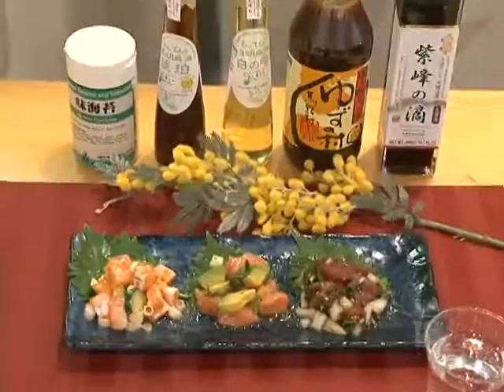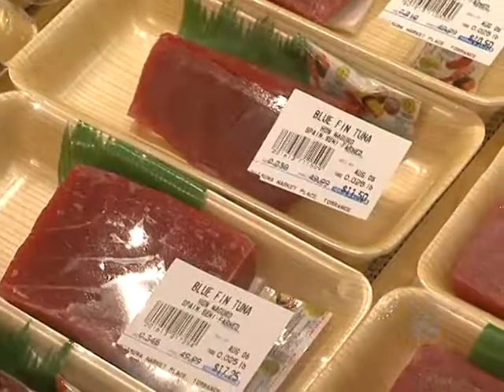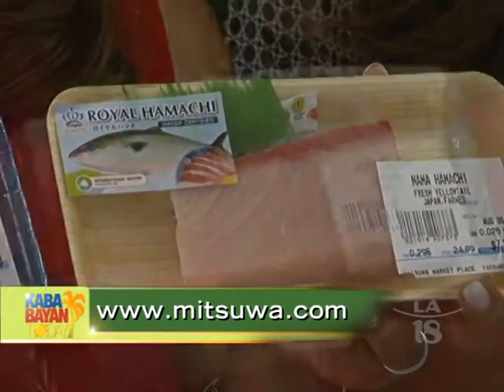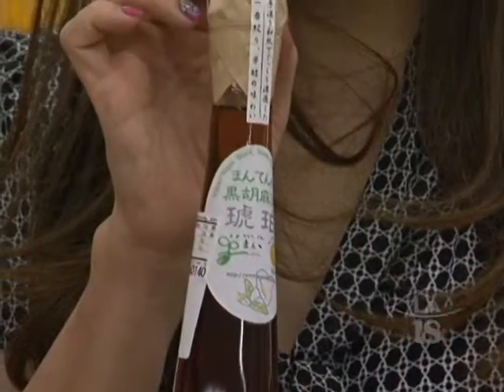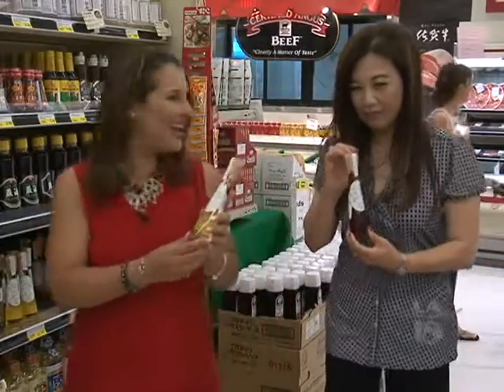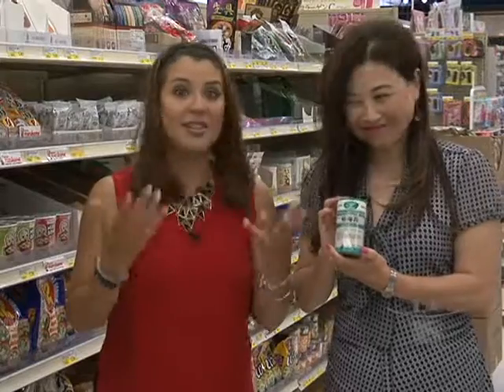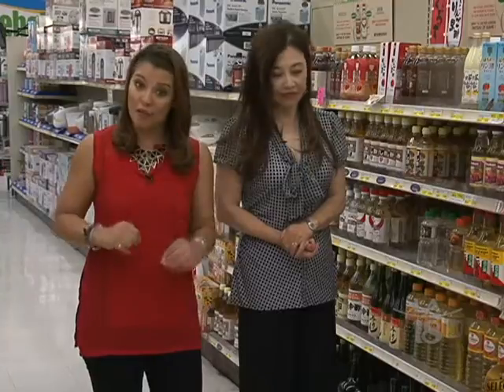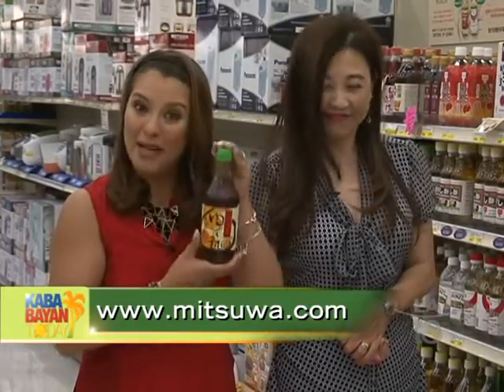Wide Selection of Fresh Seafood at Mitsuwa Marketplace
Mitsuwa Marketplace is the one-stop-shop for numerous types of groceries, like fresh seafood/meats/produce, & other exquisite products.

Kababayan Today is America's FIRST and ONLY daily talk show for and about the Filipinos! Tune in during the weekdays at 3:30pm on KSCI/LA18 in Southern California and 5:00pm on KIKU in Hawaii.